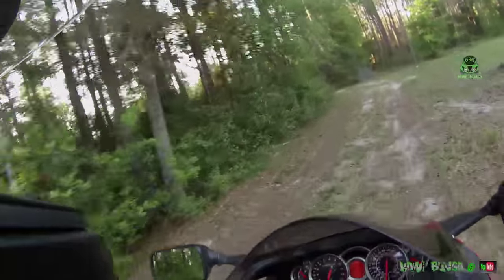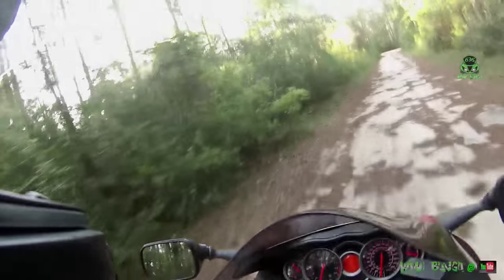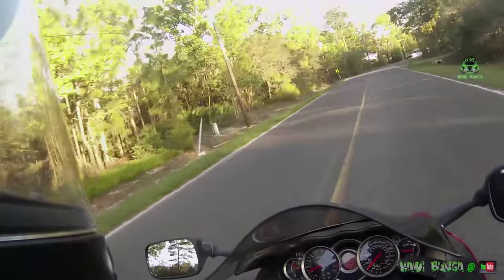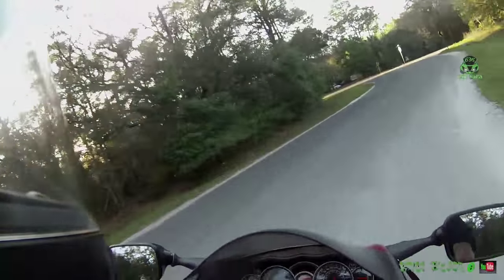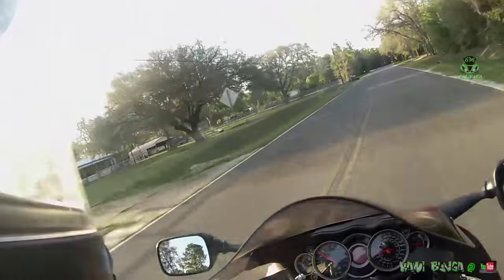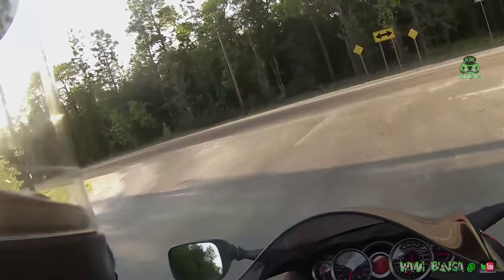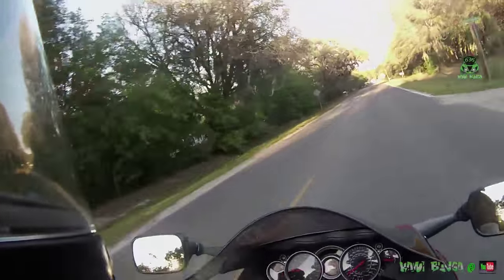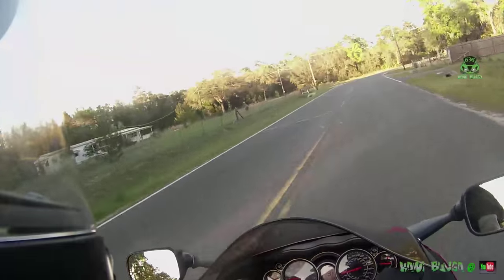2014 Hayabusa gsx1300r First Ride & Reactions!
So this happened. my buddy let me ride his brand new 2014 Hayabusa gsxr1300 50th anniversary edition with only 1,500 miles on this baby!!!